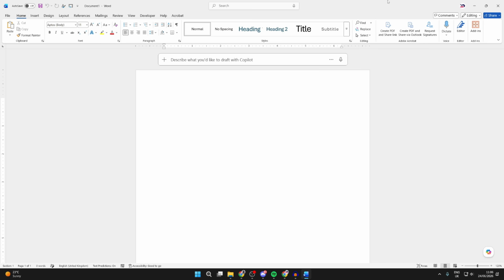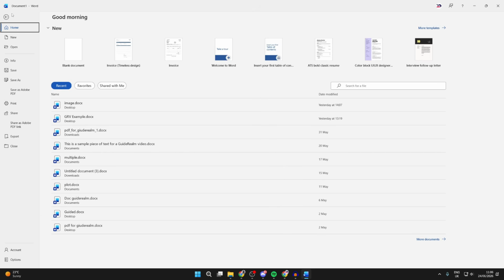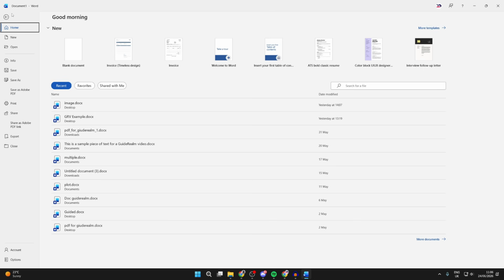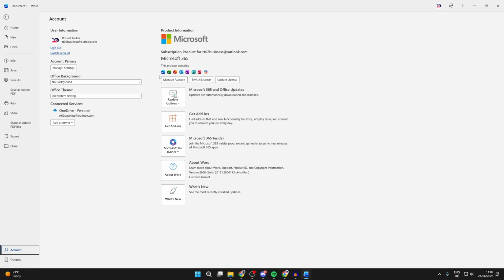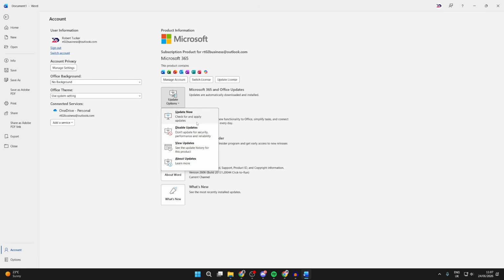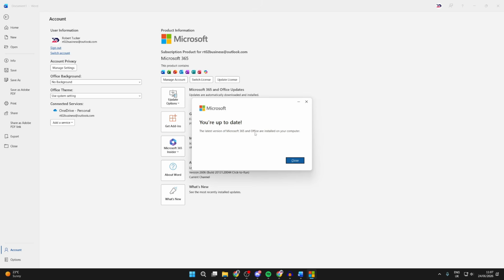How To Update Microsoft Word - Tutorial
Learn how to update microsoft word in this video.

GuideRealm